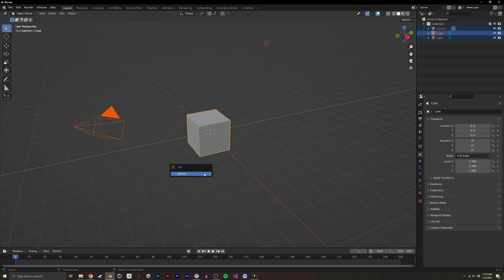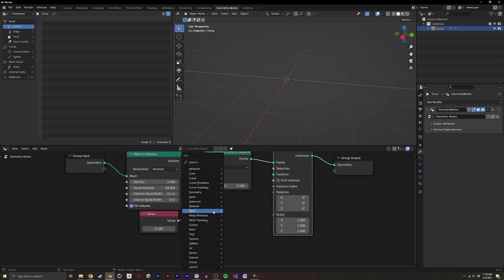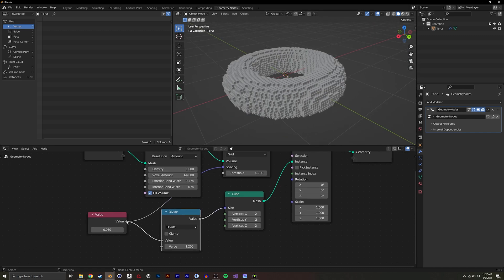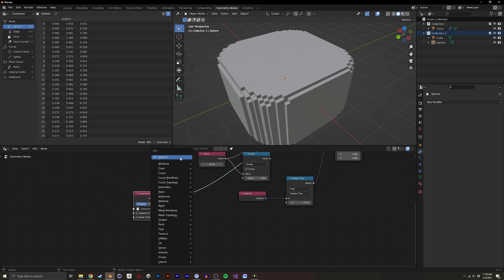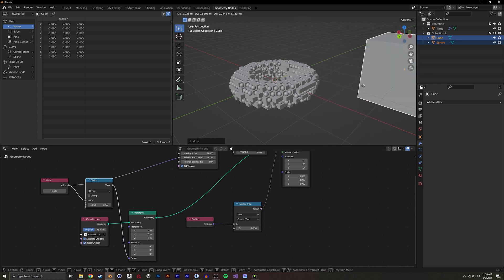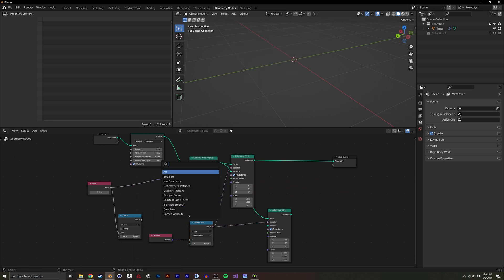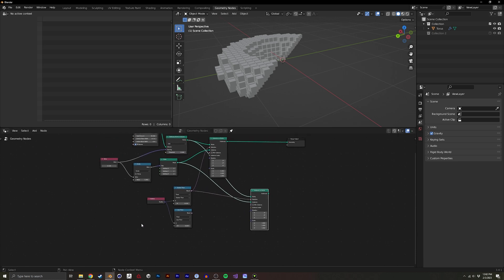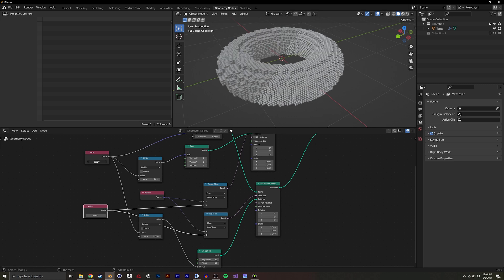Instance Inside Mesh Volume with Geometry Nodes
Instance any mesh inside another mesh volume and transition sizes and objects inside of it.